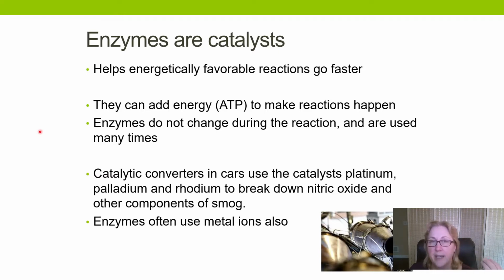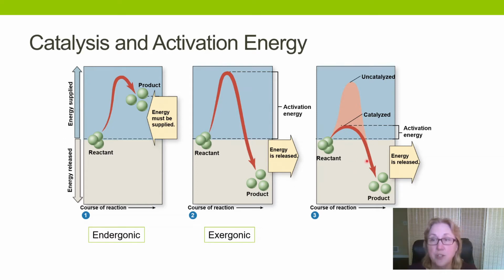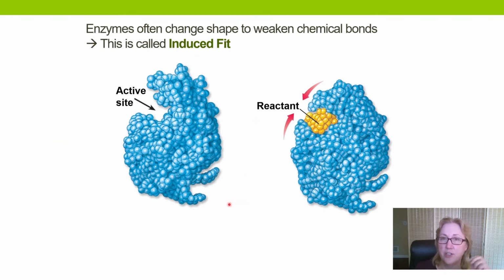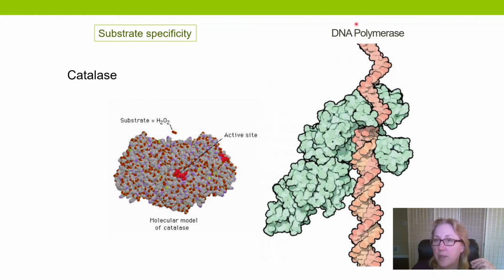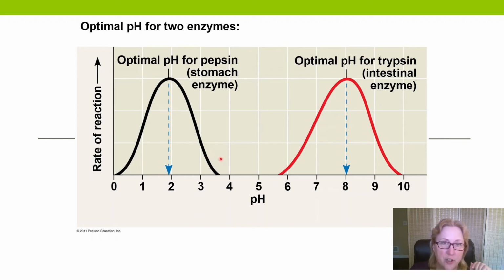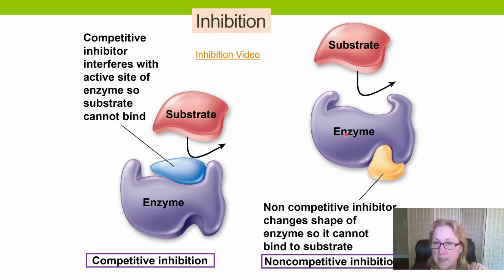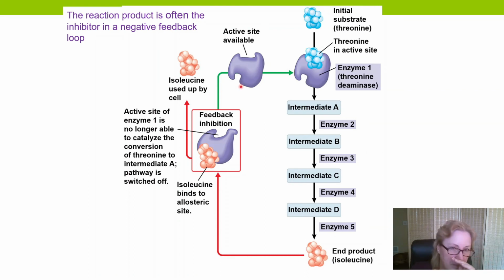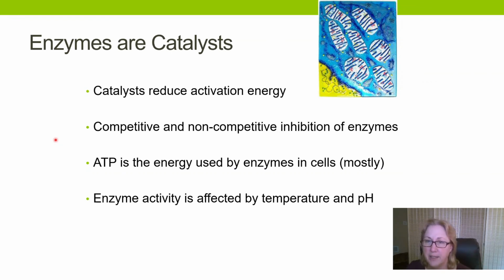Metabolism Part 2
Enzymes, competitive inhibition